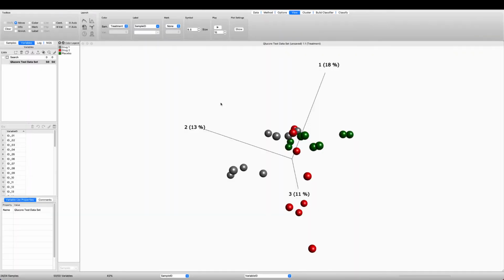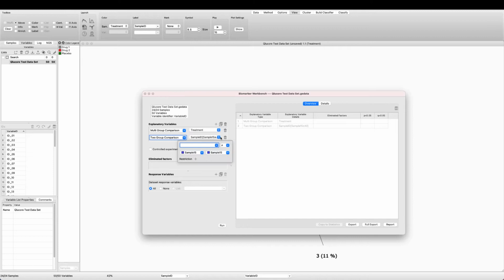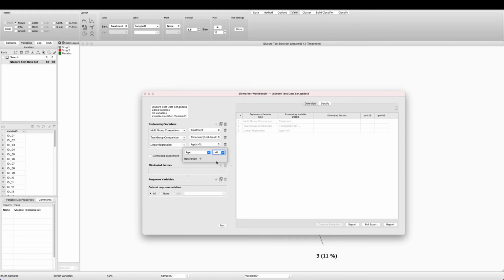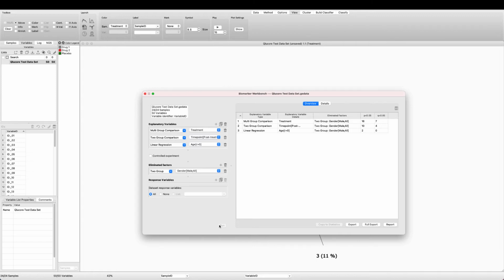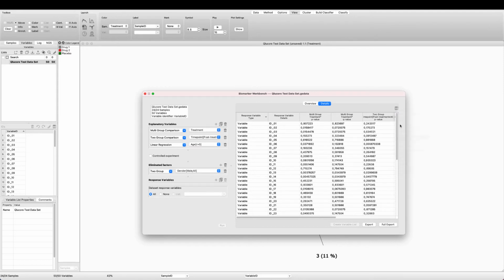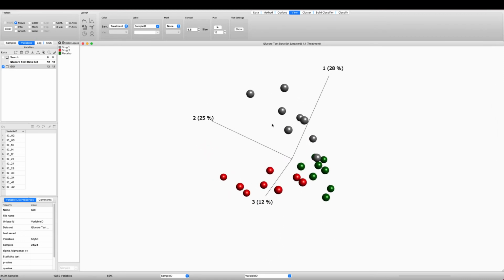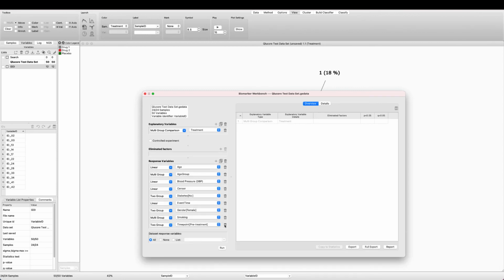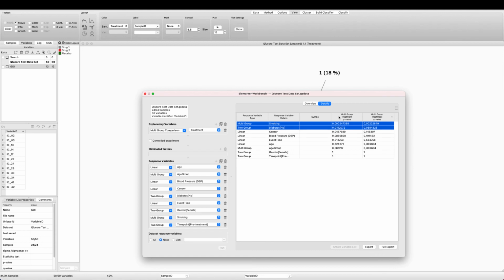Use Biomarker Workbench for advanced set up of multiple statistical tests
The Biomarker workbench is optimized for drug development and biomarker discovery and it makes advanced set up of statistical analysis easy and accessible for the user. This video shows how to set up multiple tests in batch mode and results are presented in tables with a lot of information which can be further analyzed, visualized or exported in structured report. The workbench is also used as well to investigate correlations between sample annotations which is typically useful working with large sets of clinical information.

Qlucore Omics Explorer is a D.I.Y next-generation bioinformatics software for research in life science, plant- and biotech industries, as well as academia. The powerful and flexible visualization-based data analysis tool with inbuilt powerful statistics delivers immediate results and provides instant exploration and visualization of big data. The software is developed to allow the workflow which best suits you and your experiments and maximizes the outcome of your research.